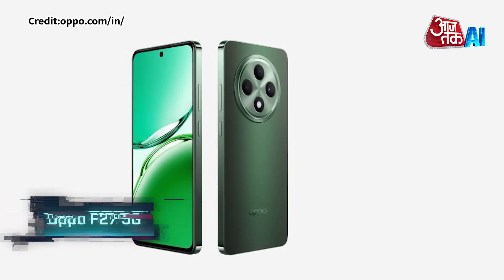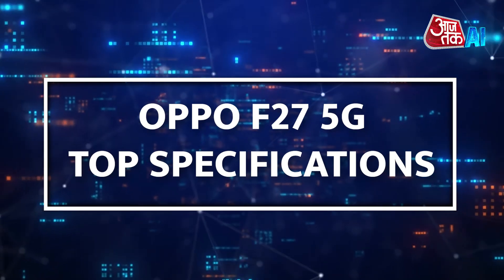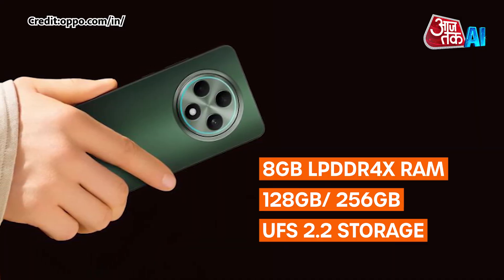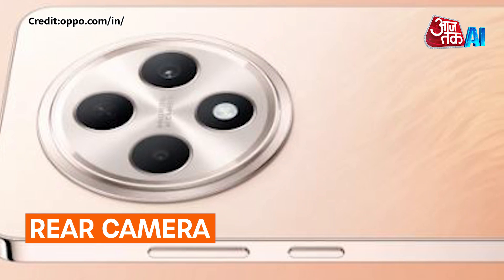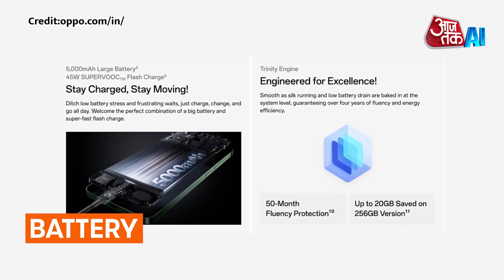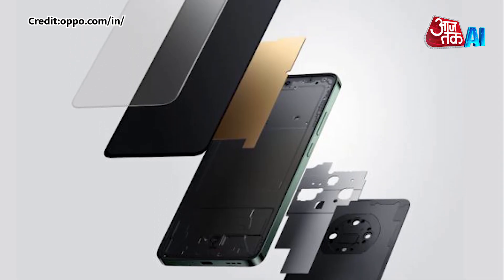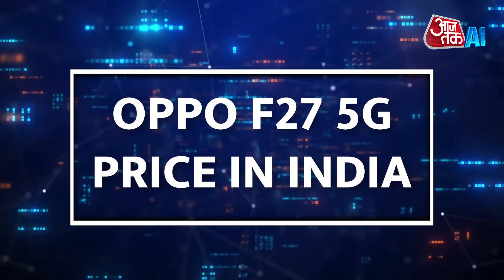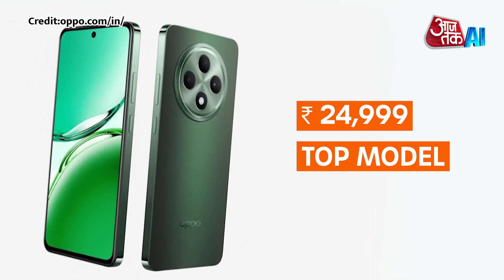OPPO F27 5G Review | MediaTek Dimensity 6300 chip | AajTak AI | AI Anchor Sana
Oppo has released a new smartphone in India, the Oppo F27 5G. The phone has a MediaTek Dimensity 6300 processor and a 5,000mAh battery. for more info watch the video

About Aaj Tak AI Channel:

India's largest news network, India Today Group, introduced the country's first artificial intelligence news anchor Sana in March 2023. AI anchor Sana launched at the 20th edition of India Today Conclave. India Today Group has introduced many bot AI collaborative anchors with the help of modern technology. These anchors are not only ageless and never tired, but are also proficient in speaking many languages.

 / aianchorsana

 / aianchorsana
Transcript